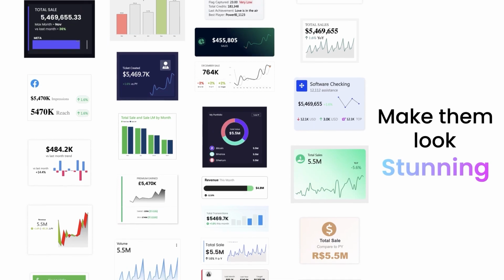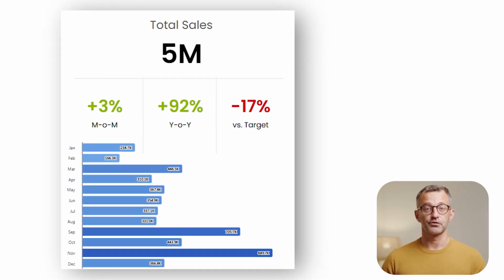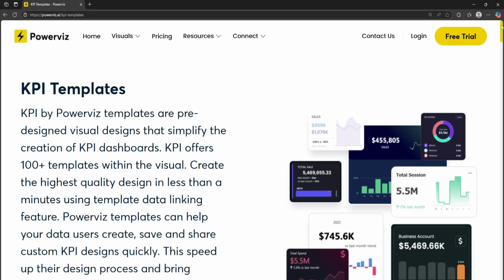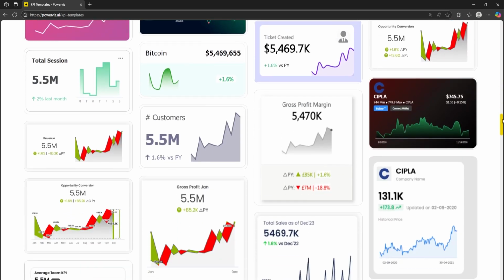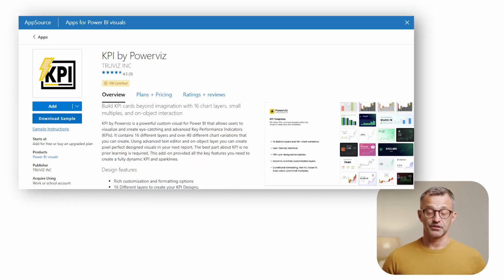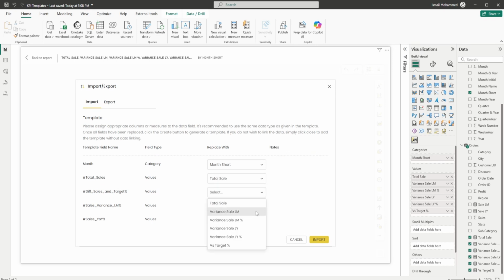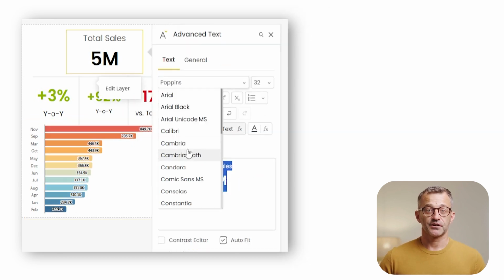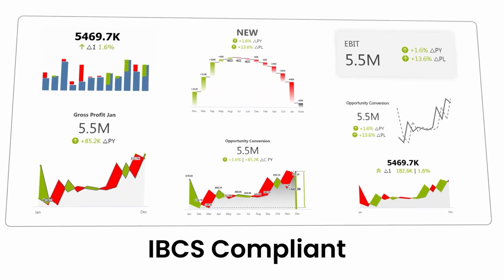Add KPI templates to your Power BI Report with Single Click!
📊 Easily Add Stunning KPI Templates in Powerviz – Just Copy & Paste JSON! 🚀📈

In this video, learn how to add professional-looking KPI templates to your Power BI reports using Powerviz. With a simple copy-paste of JSON from the KPI Templates website, you can transform your visualizations in seconds! ✨🧩

💡 What you’ll learn:
🔹 Where to find Powerviz KPI Templates
🔹 How to copy JSON and apply it instantly
🔹 Customize your KPIs for impactful dashboards
🔹 Save time and enhance visual storytelling

Whether you're creating executive dashboards or performance scorecards, this method will help you build clean, data-rich KPI visuals effortlessly. ✅🛠️

👉 Watch now and take your Power BI design to the next level with Powerviz templates!